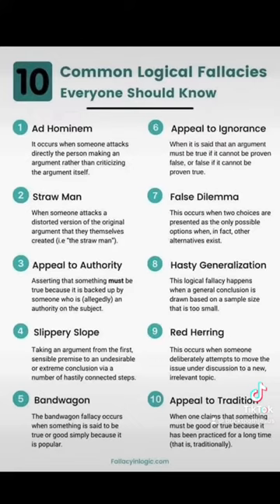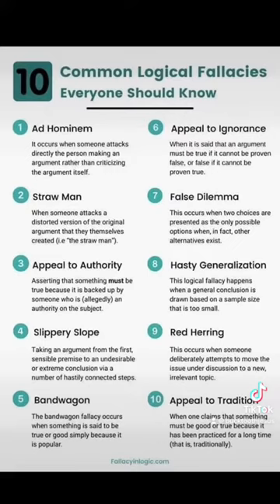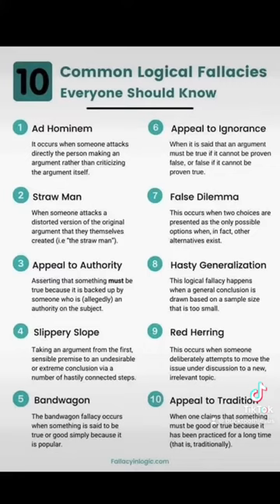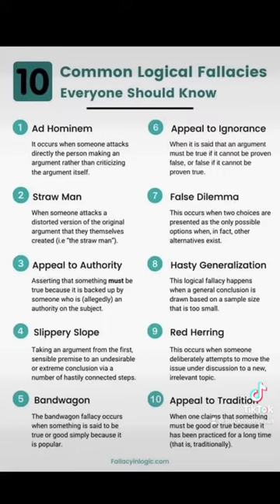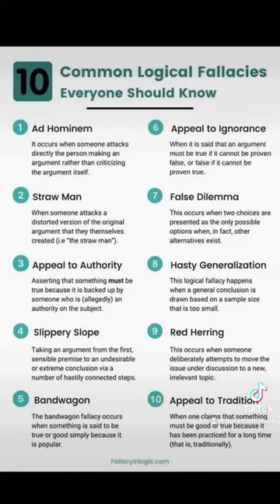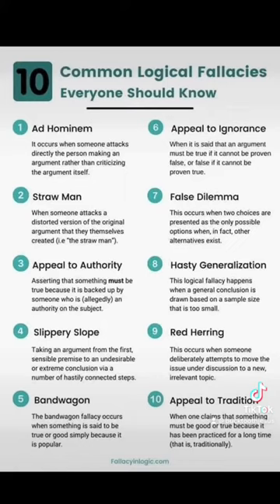Top 10 common logical fallacies, everyone should know